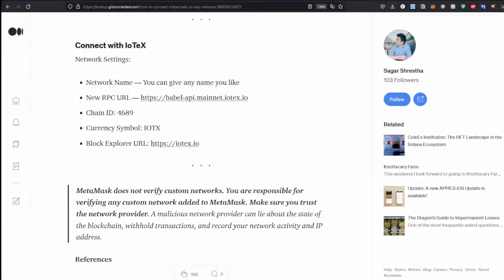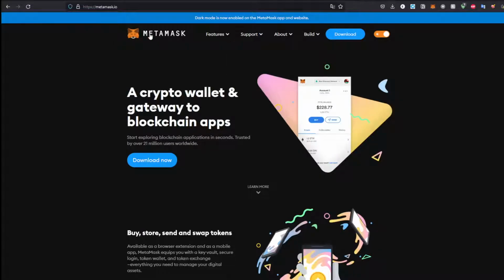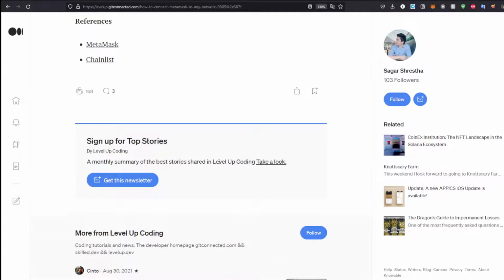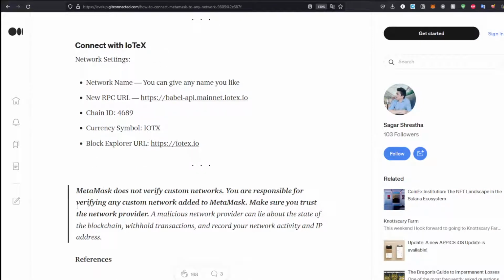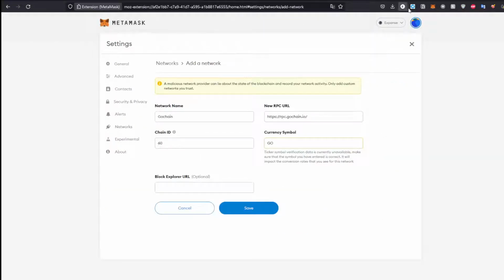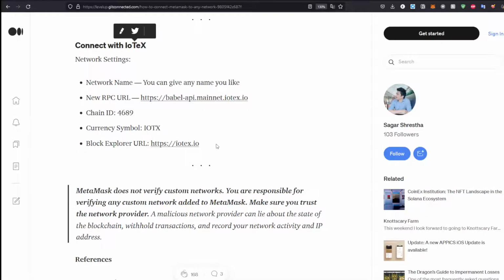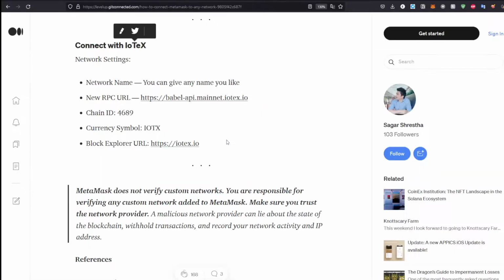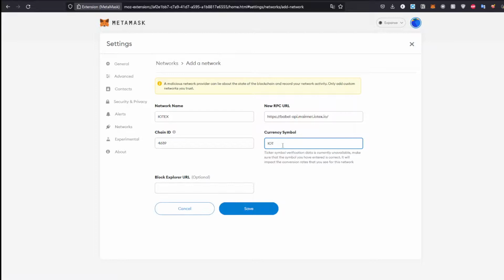How To Add IOTEX Network On Metamask Tutorial!